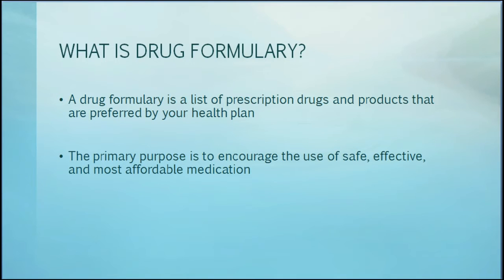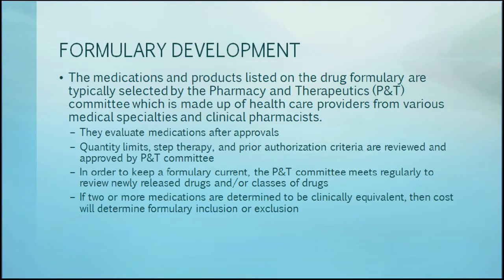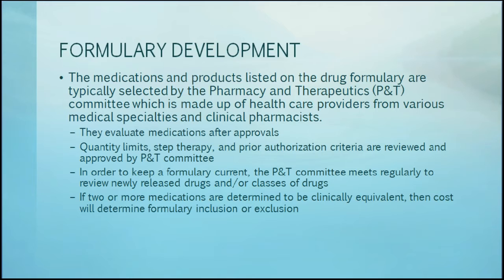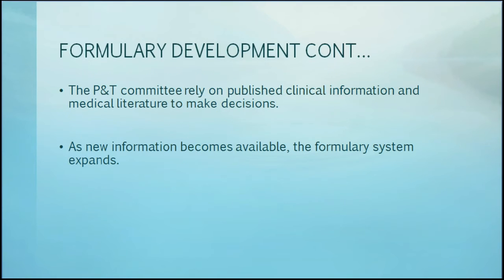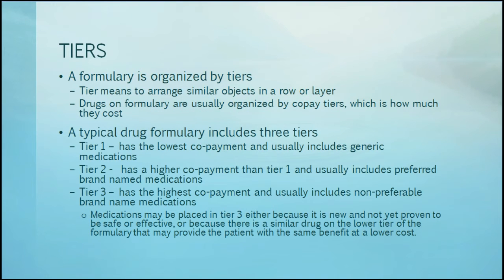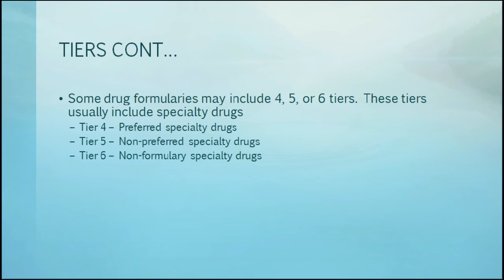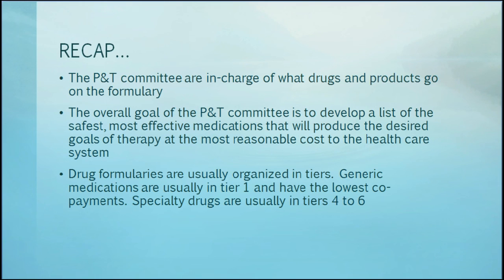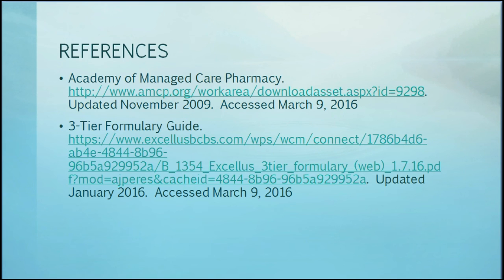Rx School Episode 17: Drug Formulary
Informative video about drug formulary and the criteria needed for a  drug to be included in a formulary.